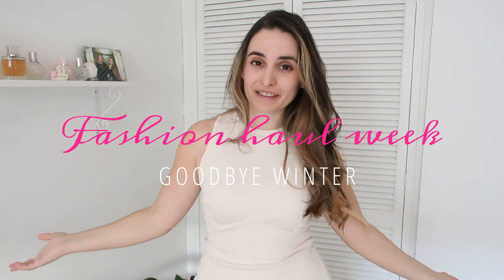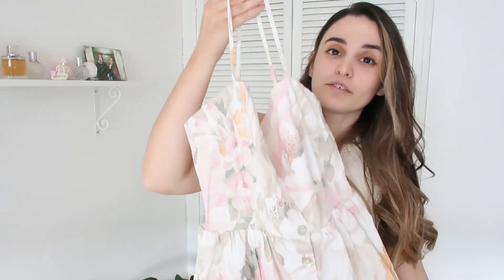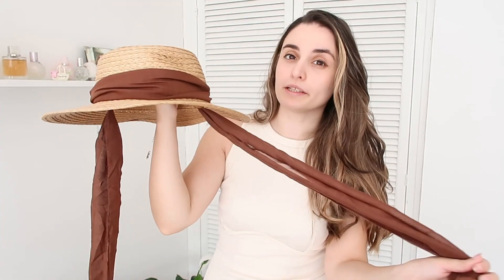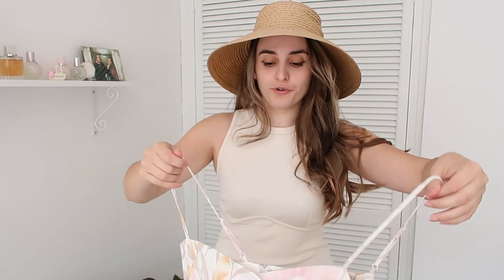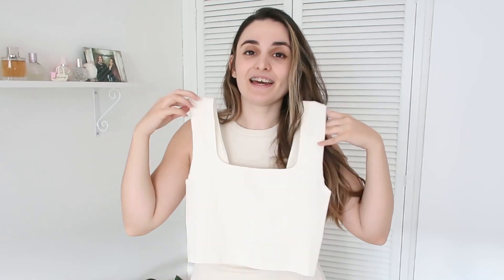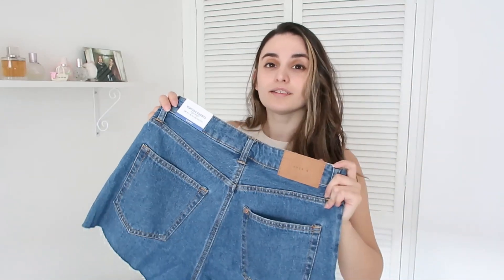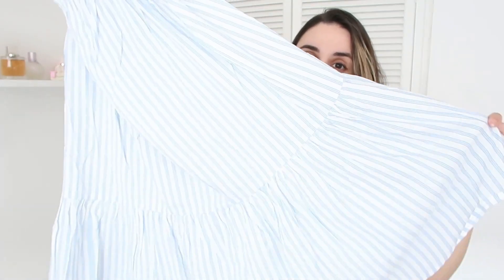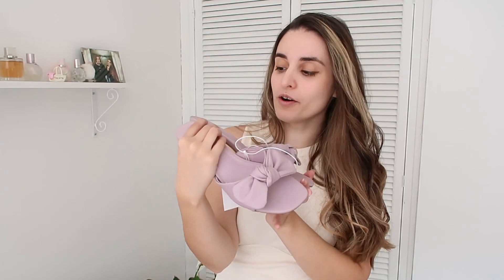H&M Try on Haul 🌷 Fashion Haul Week SS21 🍒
Can you believe it's already the last day of Fashion Haul Week SS21?? I decided to leave the best for last - H&M try on haul, of course! H&M has a special place in my heart and they didn't disappoint this time either! Their Spring/Summer collection is getting better and better by the day! So, I hope you enjoy the last video for this week, angels! Love you all!
Items mentioned in the video are linked below:
Floral dress (UK 6)
The dress with different pattern
Straw hat with brown tie
Straw hat
White basic top (S)
Denim shorts (UK 10)
Stripe dress (XS)
Lilac bow shoes
MUSIC I USE (1 month FREE of Premium when signing up) ♡

curr. sub. - 727